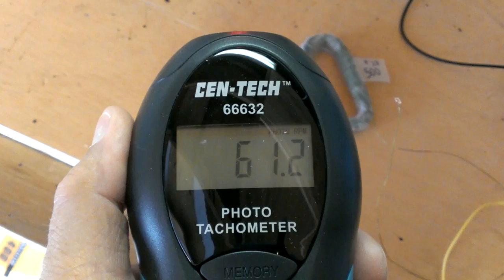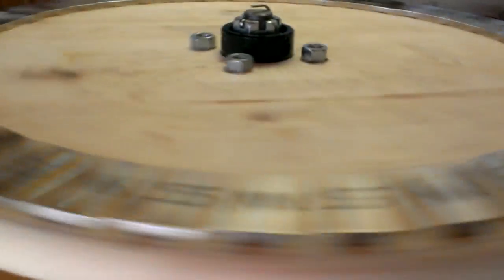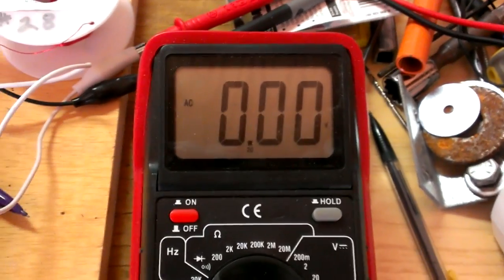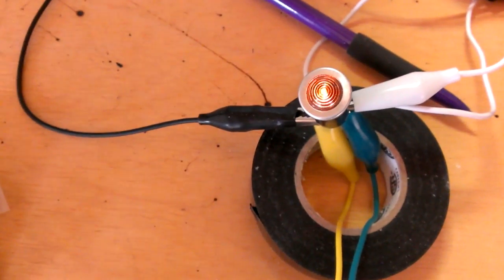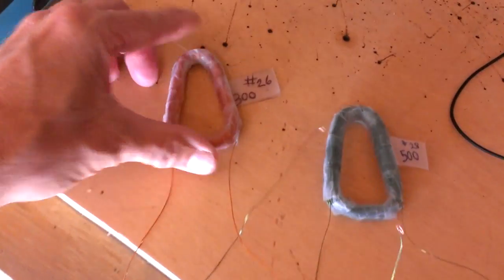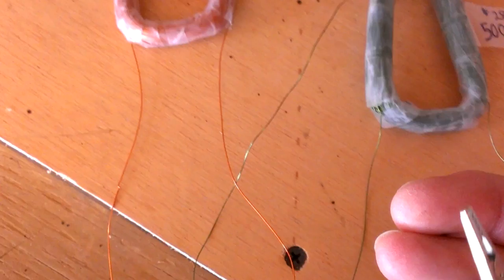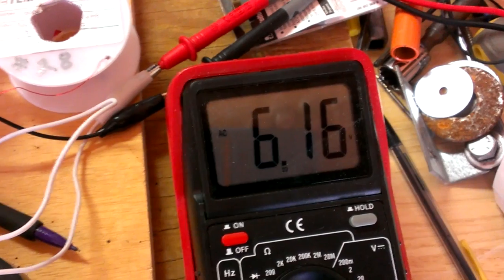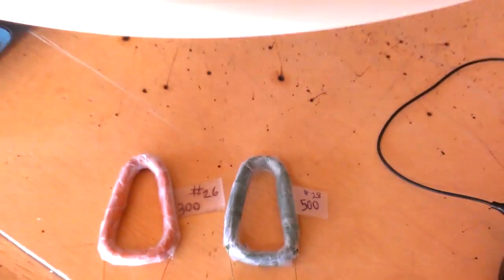Magnets make electricity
Magnets make electricity.  Green Dan shows magnets making electricity.  This video shows two different wire wound coils producing different voltage while the rotor travels at the same speed. One coil is wrapped 300 turns while the other coil is wrapped 500 turns. This experimental rotor is only spinning at 61 RPMs.  The goal of this experiment is to build a low RPM generator which produces 75 volts to 140 volts while never exceeding 120 RPM's.  I am building a 2-phase stator, rotor design with a total 40 neodymium magnets and 20 coils.  That's 10 coils on 2 phases, equaling 20 coils.
Example Calculation on a 2-phase rectified stator/rotor spinning at 61 RPM's as stated above. If one coil produces 6 volts and you have 10 coils on one phase, then multiply 6 volts X 10 coils.  This equals 60 volts per phase.  Since I have 2 phases, I will then need to multiply 60 volts X 1.41.  This equals 84.6 volts as the rotor spins at 61 RPM's. If the rotor slows down,  the voltage will drop.  If the rotor increases in speed,  the voltage will rise. The reason I want to limit my voltage to 140 is the fact my charge controller on my grid-tied battery backed up inverter has a maximum input of 150 volts DC.